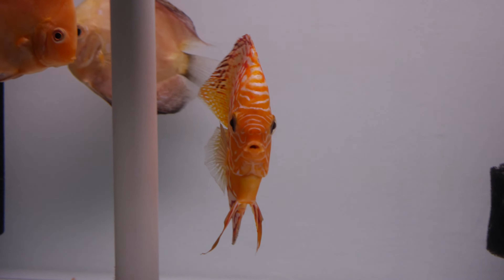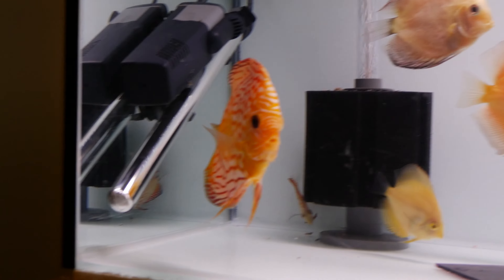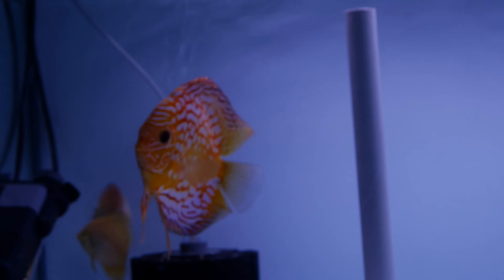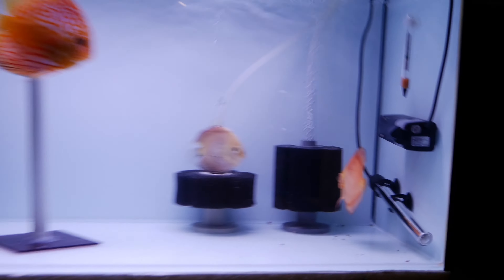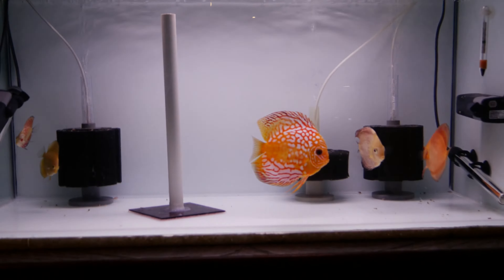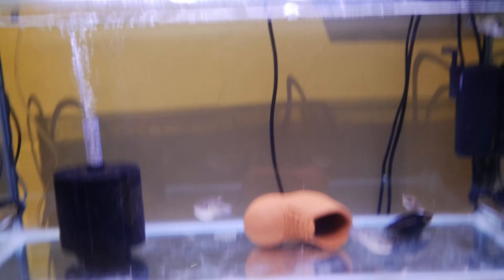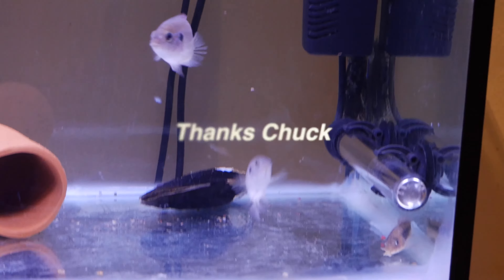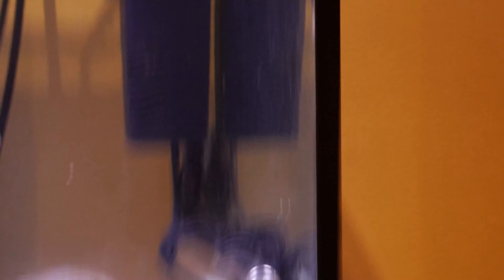MY DISCUS AND TANKS UPDATE! 4K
Hi guys in this video i will be giving you an update on my discus, my new fish and my tanks, still more to come... please enjoy